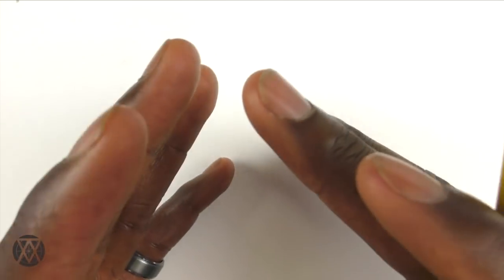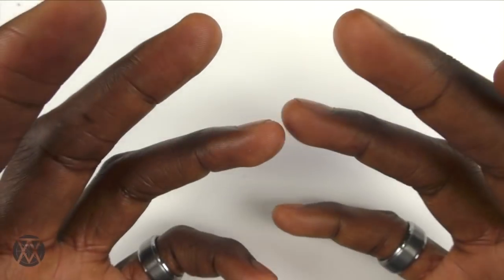Urban Sketching Series Pt 7 | Tips on how to use contrast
My New Pen & Ink Drawing Workbook
Copic Multiliner SP refillable
Copic Multiliner Disposable
White ink pen
2mm Lead Holder
2mm Lead pointer/sharpner
Kneaded Eraser

DESCRIPTION
How to draw and sketch indoor and outdoors scenes and urban sketching  tutorials as a part of learning how to draw landscape and scenery.
In this tutorial I am sharing tips on how to create contrast in your drawings using the basic elements of art and drawing. I use shape and value in this drawing but be aware that you could choose any other element based on what you believe would work for your scene.